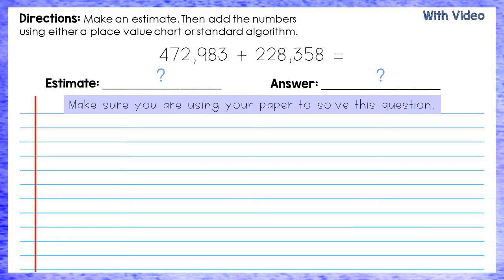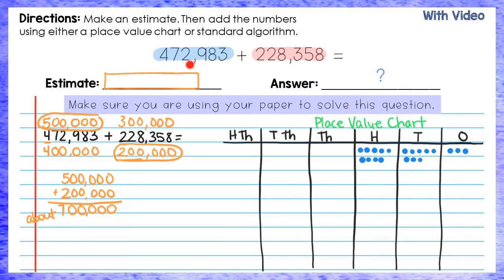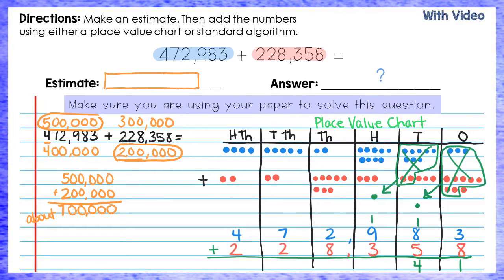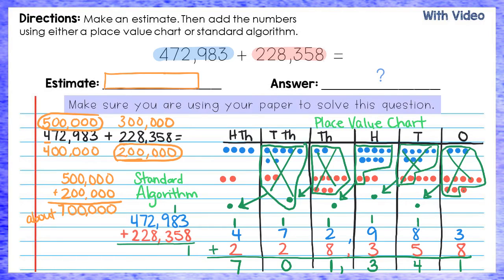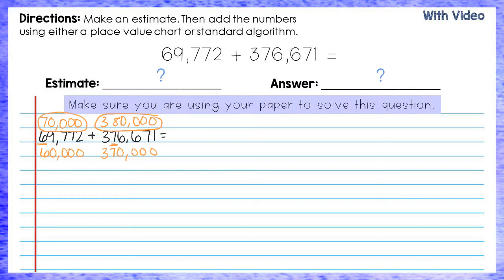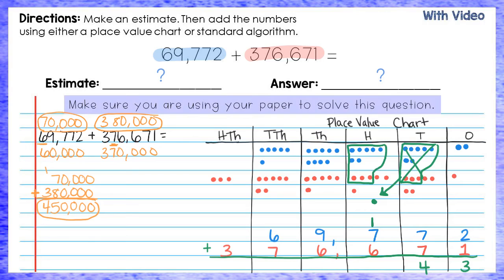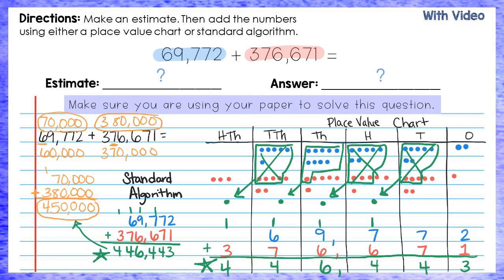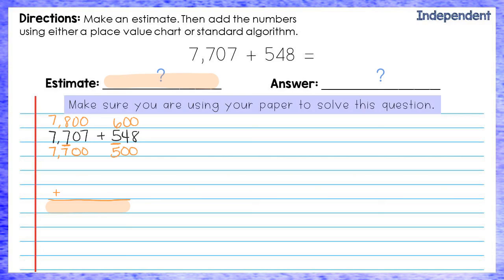Remote Learning Day 8 Part 1